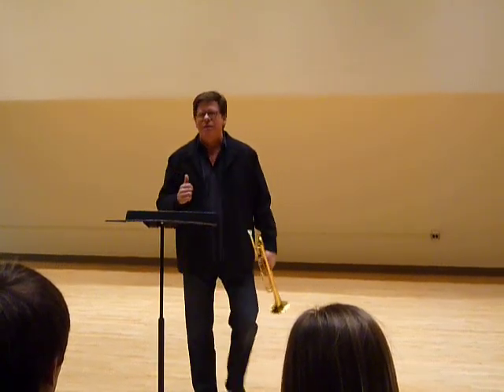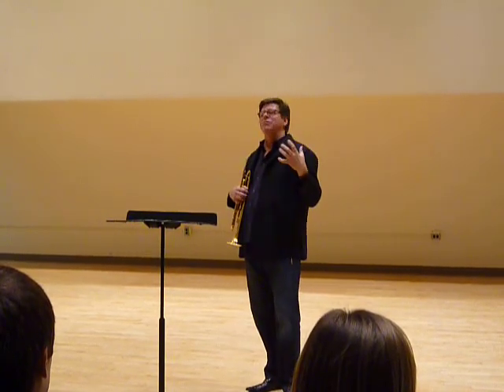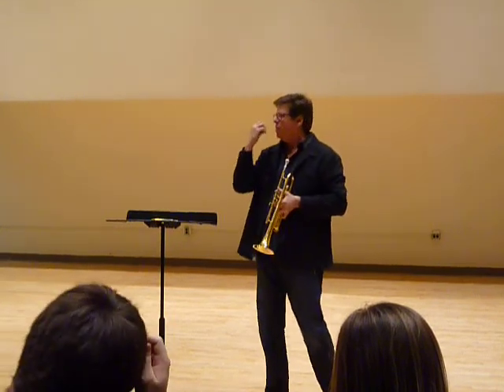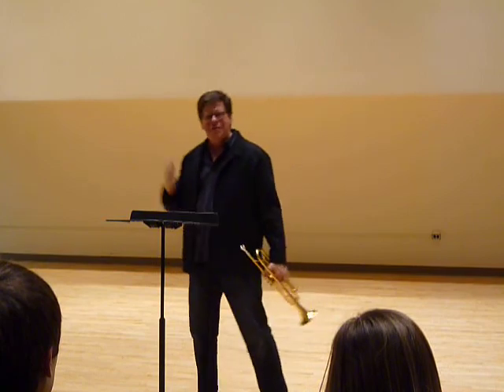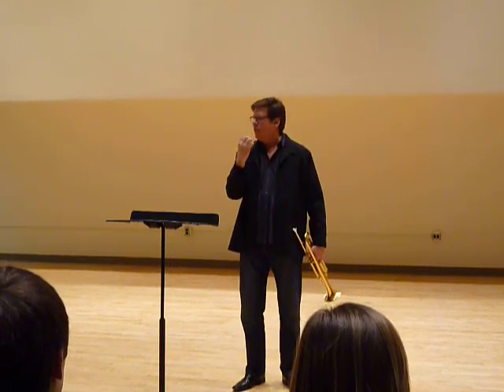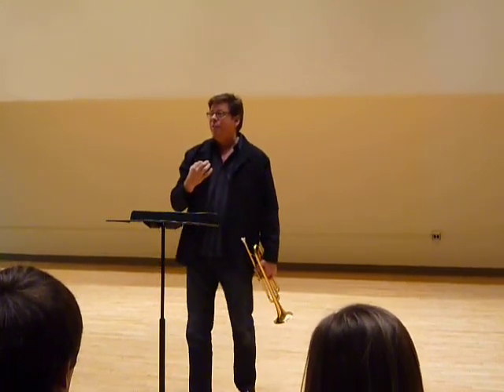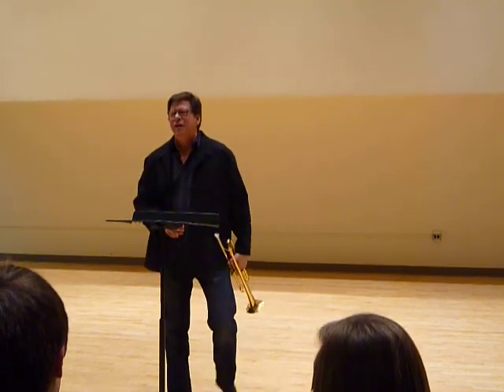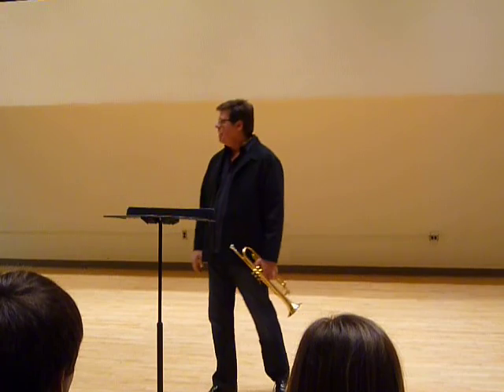Wayne Bergeron at Slippery Rock University - Masterclass 3/5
Recorded March 2011 at Slippery Rock University - Slippery Rock, PA.